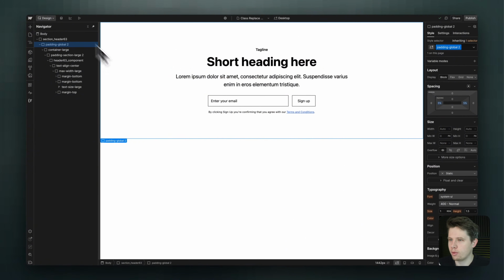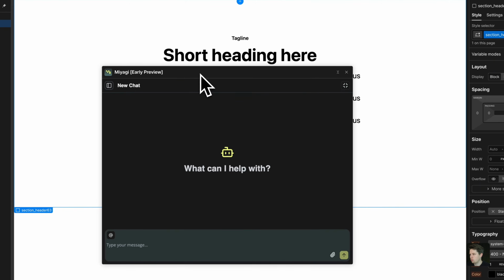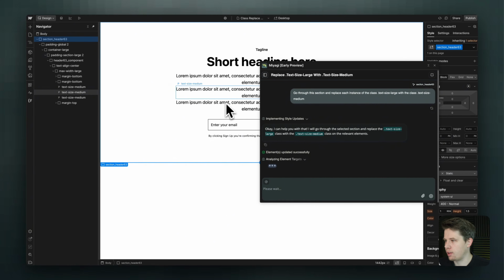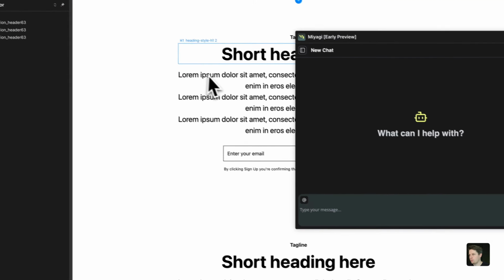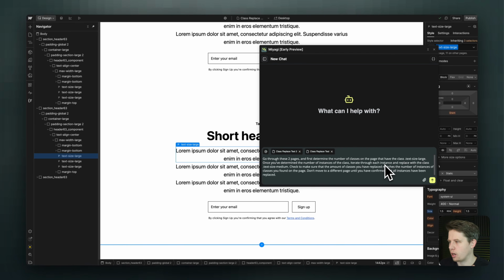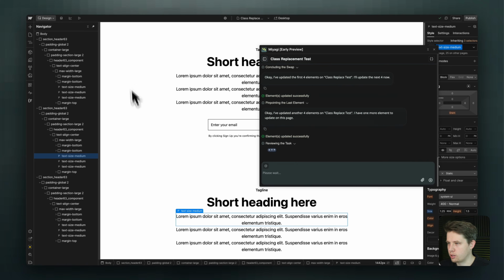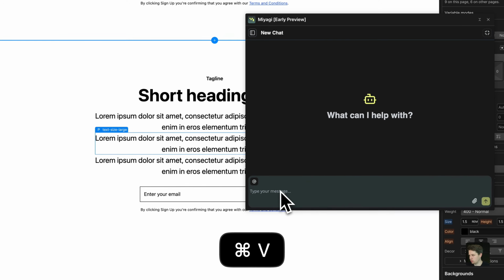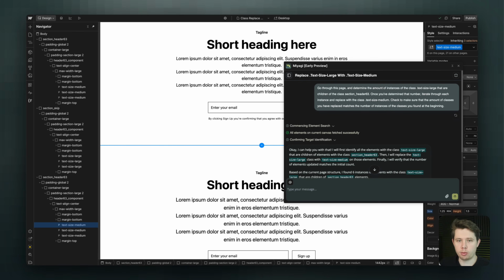Find and Replace Classes in Webflow with Miyagi AI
I tested Miyagi to see how it can handle bulk updating classes in a Webflow project!

00:00 Introduction
00:12 Replace Classes in a Section
01:21 Replace Classes on a Page
01:57 Replace Classes on Multiple Pages
03:40 Replace only When Child of a Specific Class
04:26 Conclusion